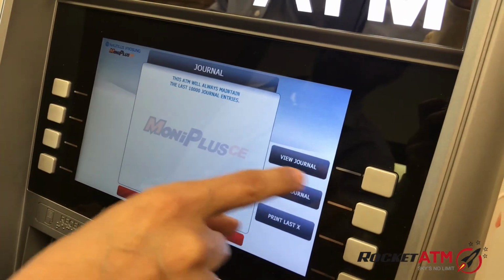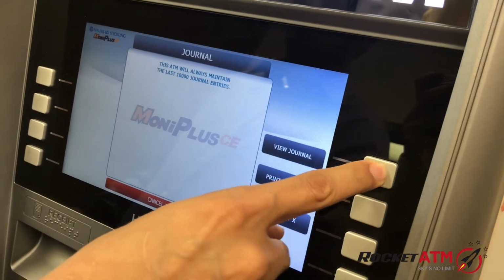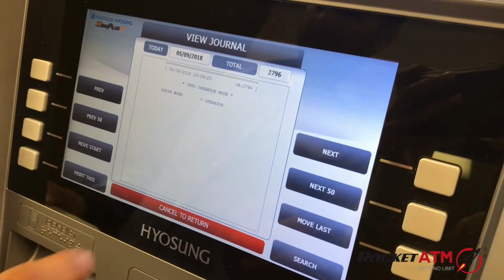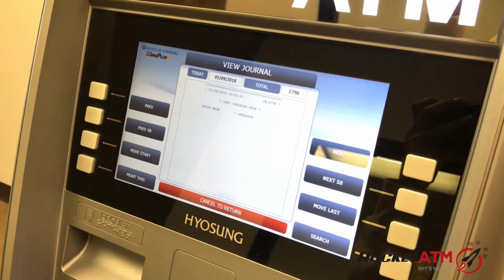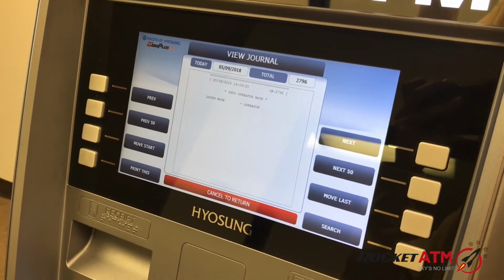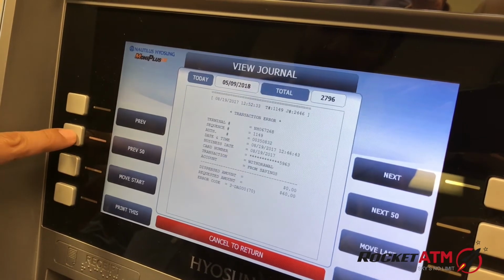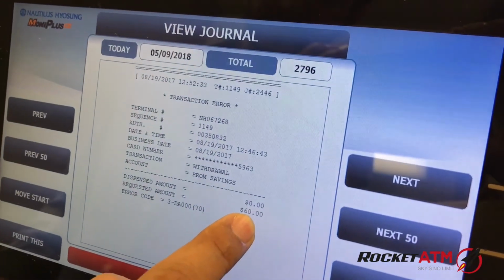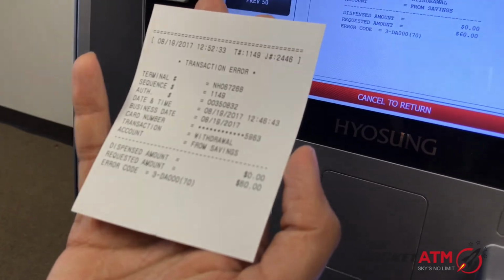Hyosung - View Journal & Finding Transactions